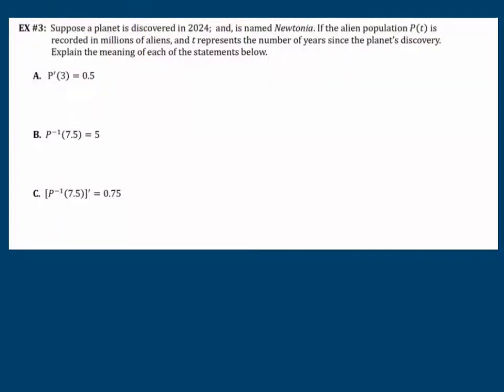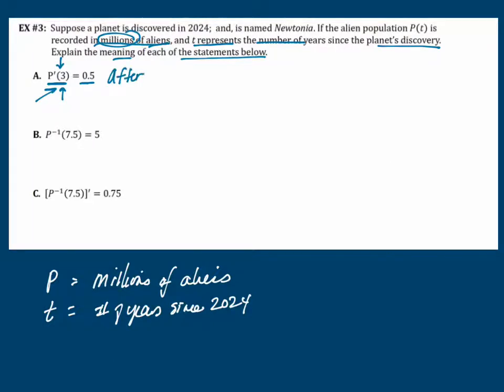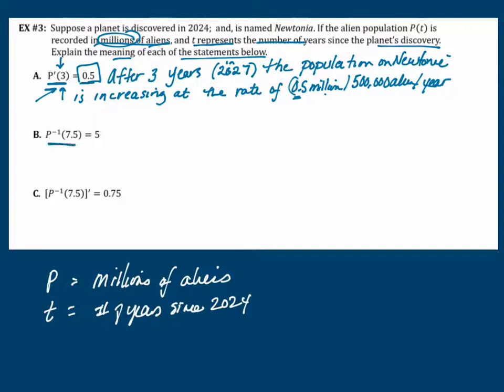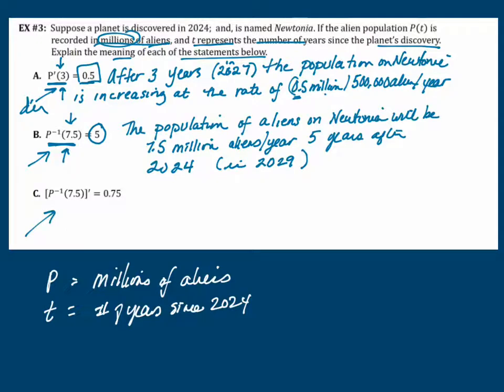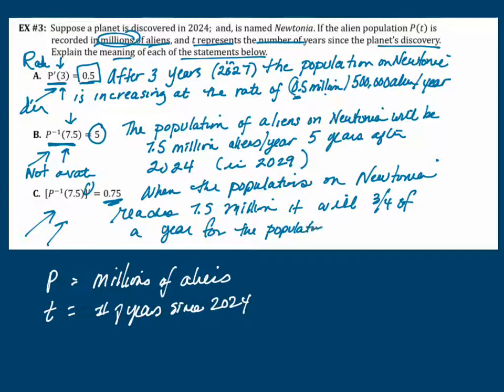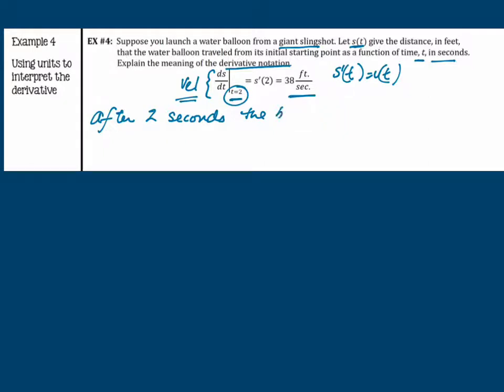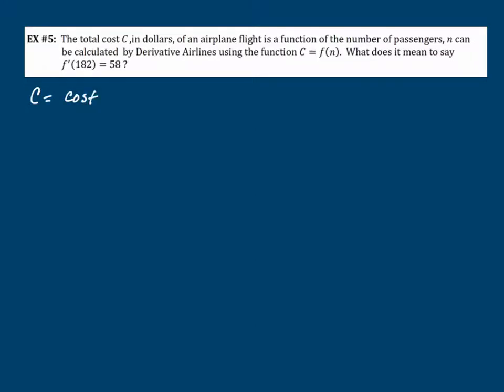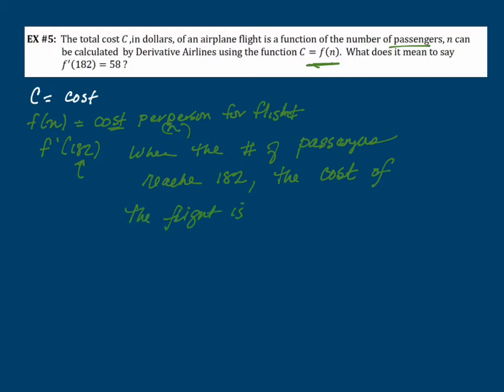AP Calc 4 1 #2